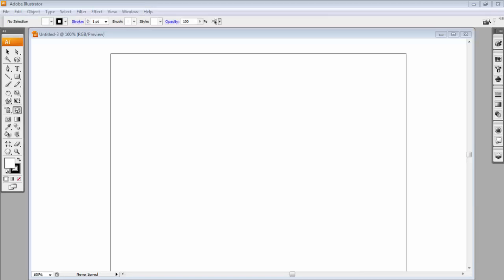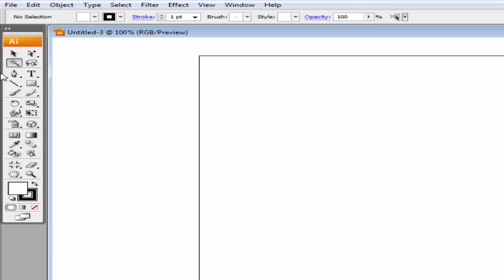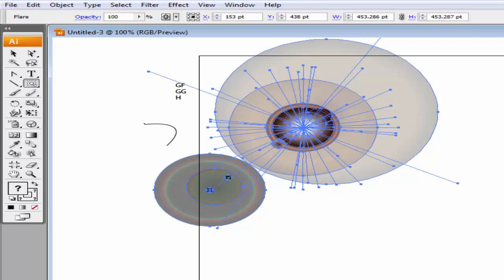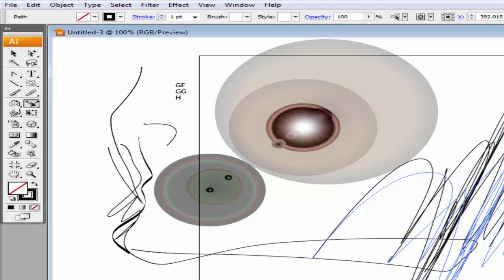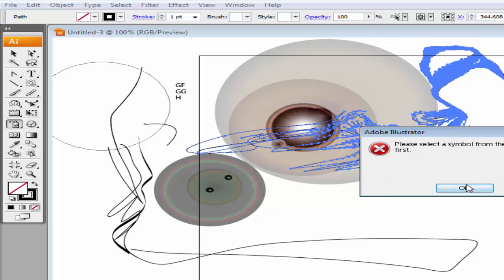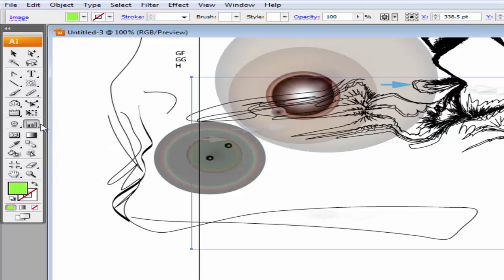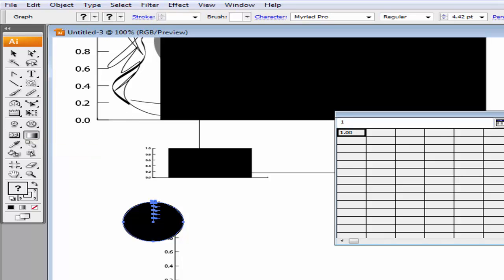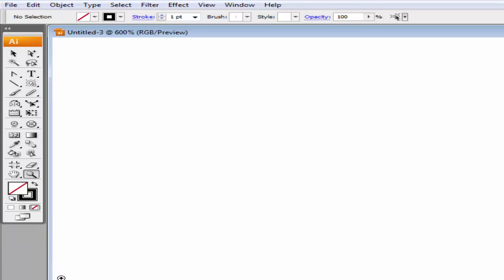ADOBE ILLUSTRATOR CS3 - 3. TOOLBOX